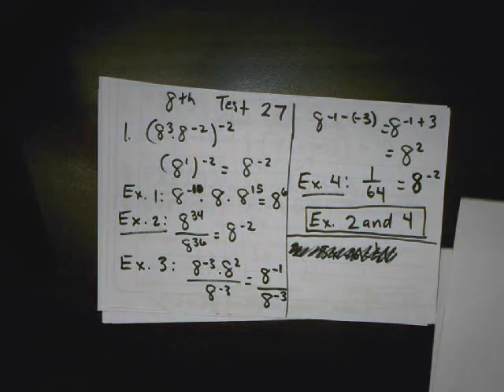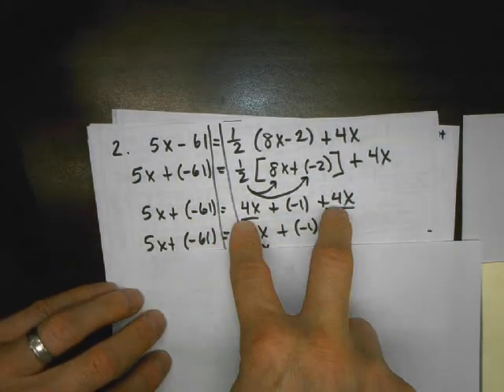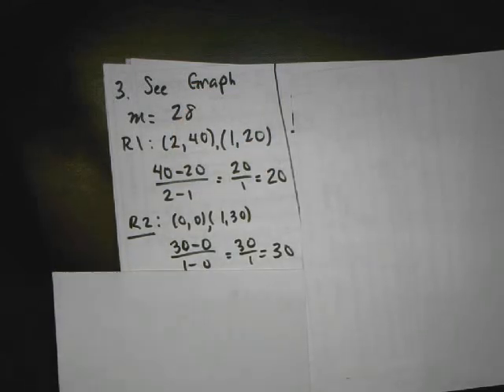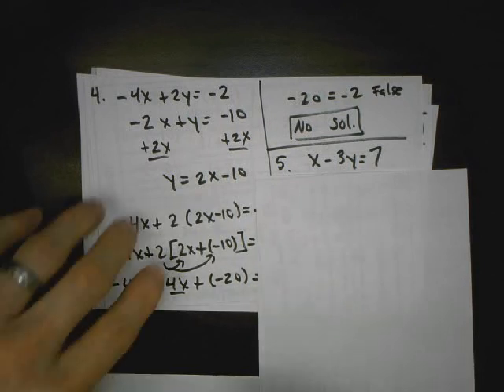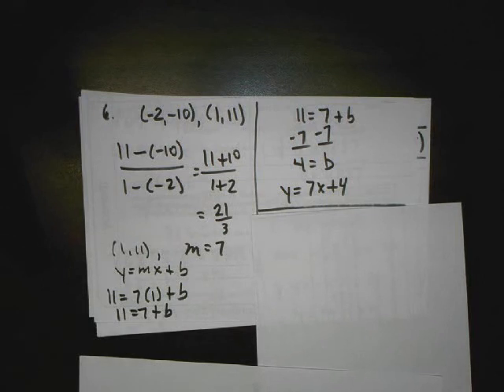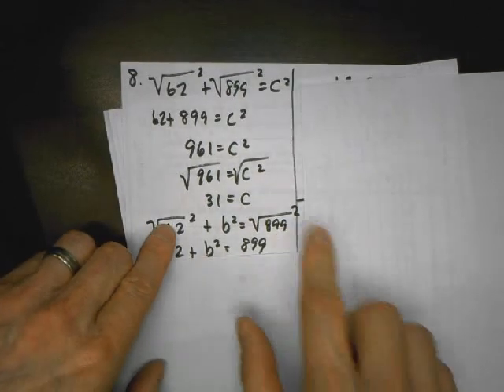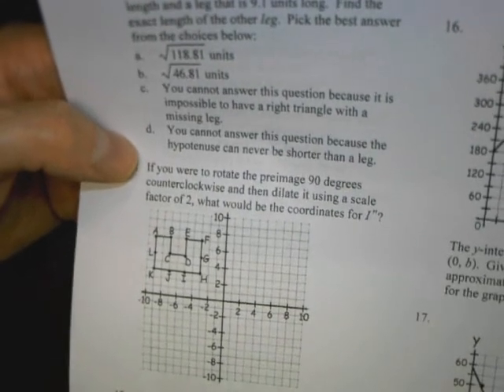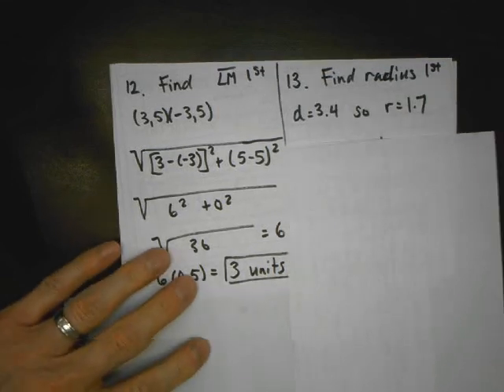8th Grade Math Test 27 Video Part A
8th Grade Math Test 27 Video Part A
Time Stamp: #2 - 1:31, #3 - 2:48, #4 - 4:56, #5 - 6:12, #6 - 7:34, #7 - 8:27, #8 - 9:36, #9 - 10:48, #10 - 11:41, #11 - 12:47, #12 - 13:55, #13 - (This gets cut off.  Please see "Part B" for questions 13 - 20.)